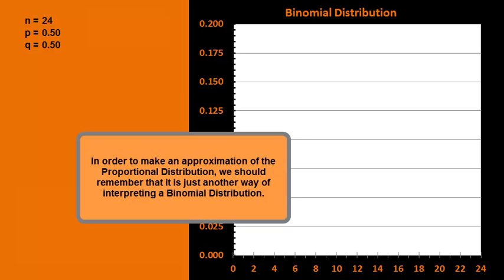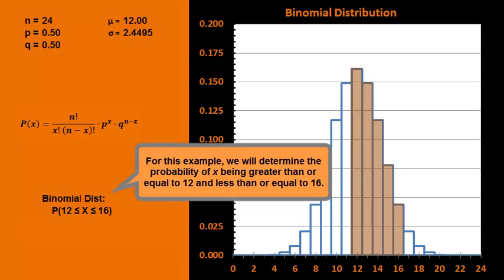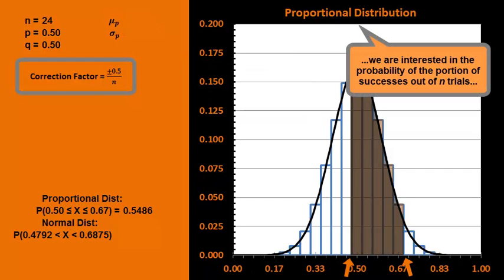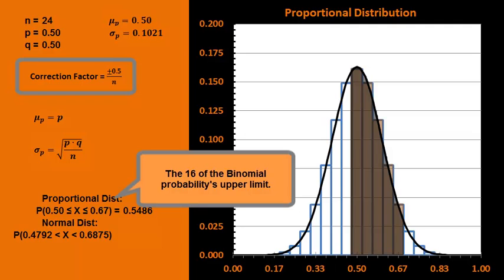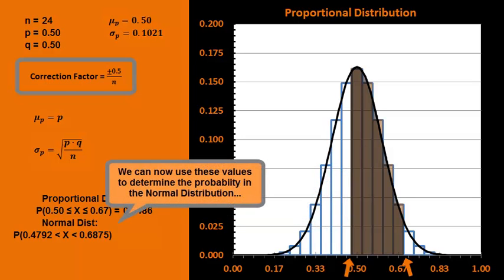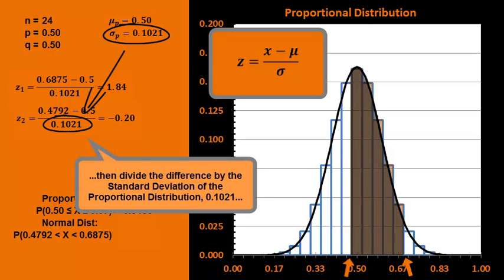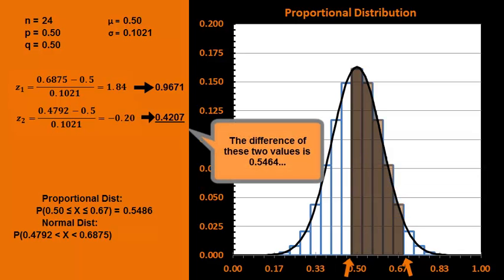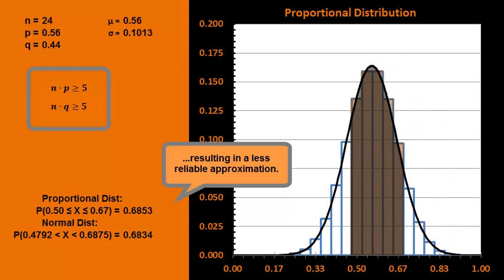No 16. Approximation of Proportional Distribution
This video show how to approximate the Proportional Distribution with the Normal Distribution